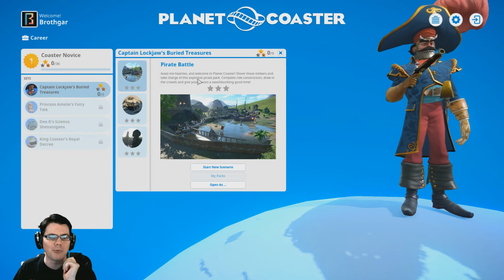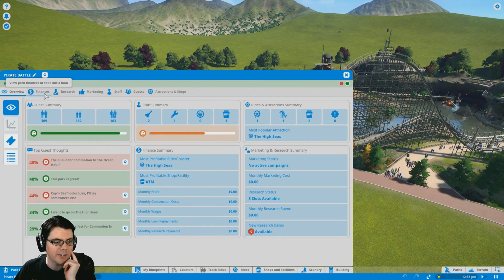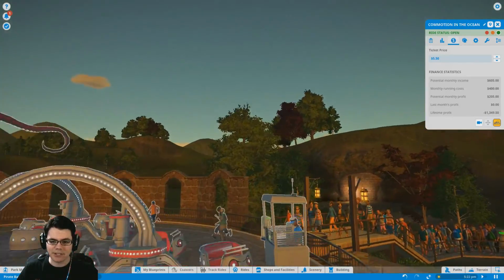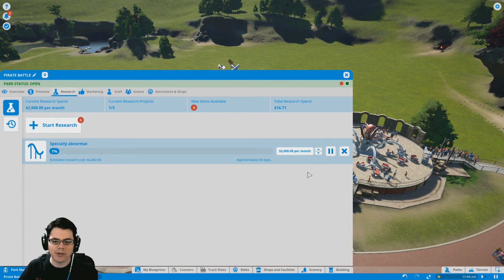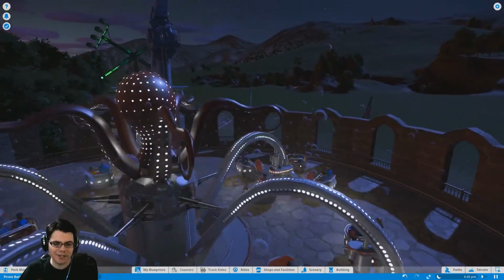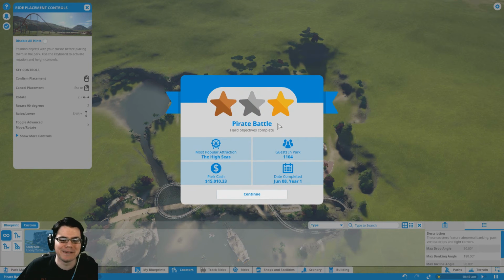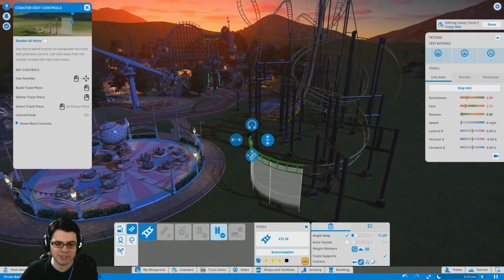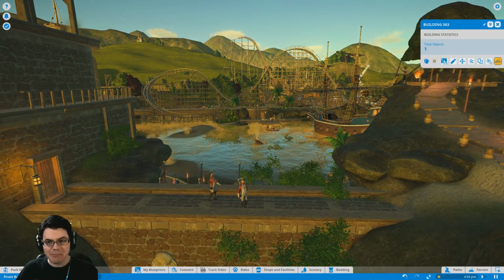PIRATE BATTLE! Career Mode Planet Coaster EP 15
Planet Coaster has a career mode with different challenges you need to complete. This is the first map playthrough Pirate Battle.